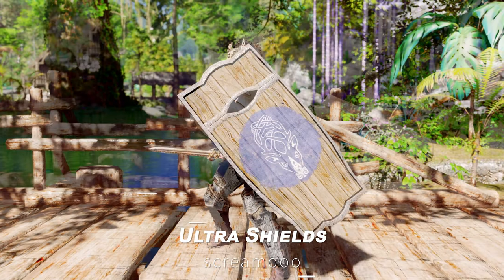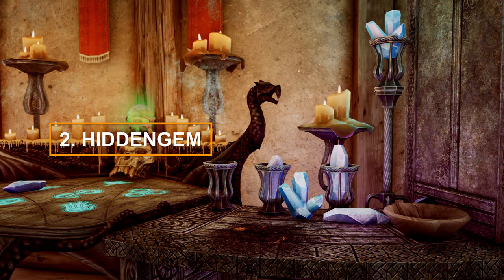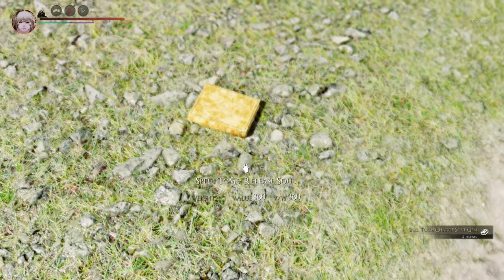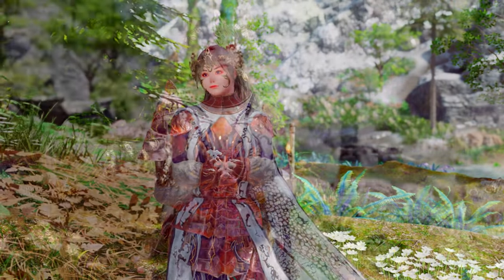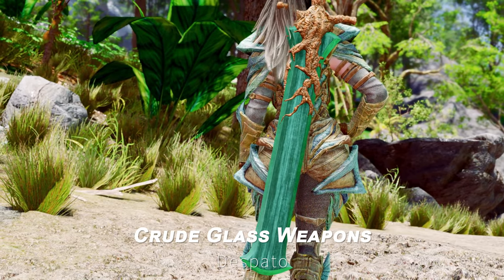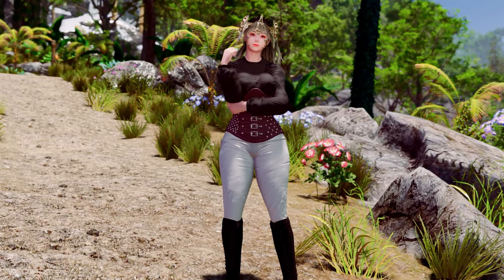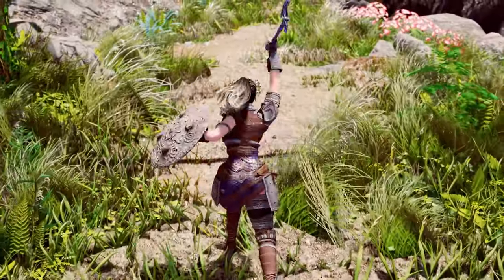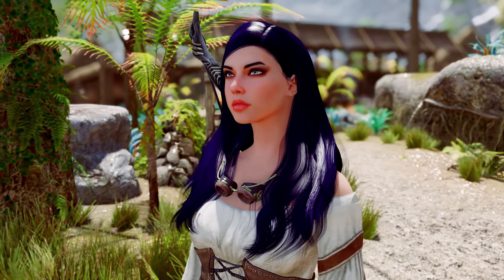Insane New Skyrim Mods for Your Must-Playthrough in 2024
I. PRESET
🔴AR Smoothcam Preset All In One

II. CHAPTER
00:00 INTRO

00:09 1. GAMEPLAY

00:12 1) Busy Follower Framework

00:50 2) Ultra Shields

01:35 3) TK Dodge RE Addon

02:09 2. HIDDENGEM

02:12 1) SoulsyHUD

02:52 2) ASGO - Andrealphus Soul Gem Overhaul

03:50 3. OUTFIT & WEAPON

03:51 1) Girl's Travel Outfit

04:28 2) Garment of the Goliath SE - 3BA BHUNP - SMP

05:07 3) Sav’Har Life Hunter

05:48 4) Grave Message (Sword and Shield)

06:04 5) Crude Glass Weapons

06:39 6) DD-temio Cloth 3BA CBBE

07:07 4. Early Access

07:13 1) Inquisitor Remake : Warlock

07:59 2) For Honor in Skyrim: Varangian Guard

08:39 3) Olgierd Saber moveset

09:12 5. FALLOWER

09:17 1) Neva - High Poly Head Follower ESPFE

09:35 2) Shanaya - A High Poly Altmer Follower ESPFE

09:47 3) ColdSun’s Recorder and Vilja replacers

10:04 OUTRO